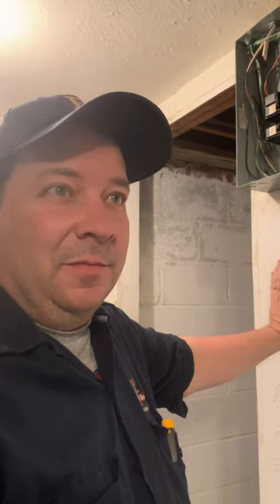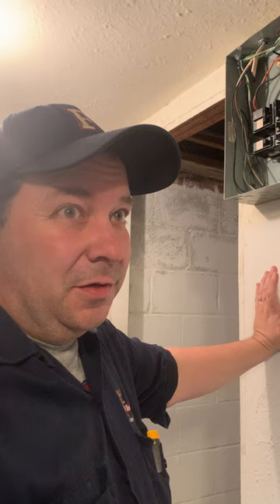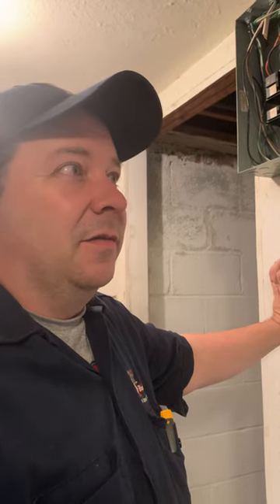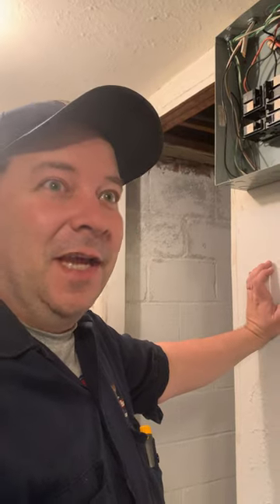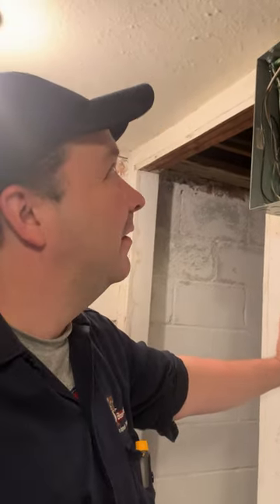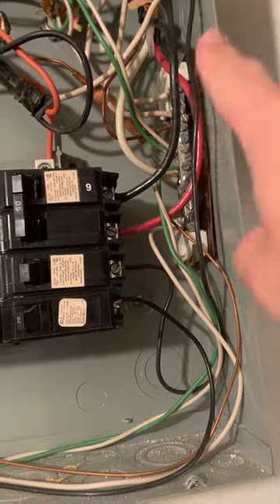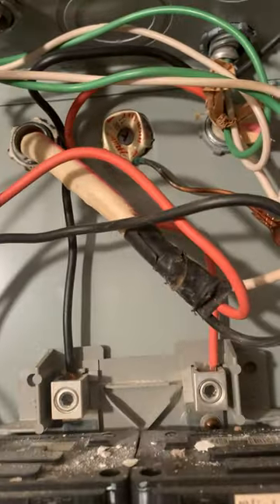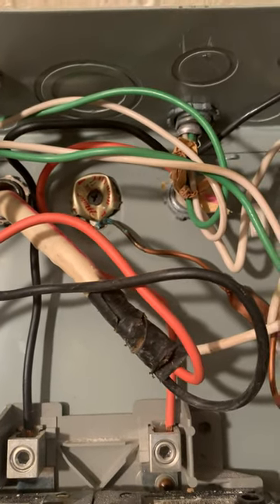Beer bottle cap used in the electrical panel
This home inspection had so many panel issues as there were 4 sub panels running off a 50 amp breaker in the main panel. They topped it off by using a beer bottle cap for grounding.